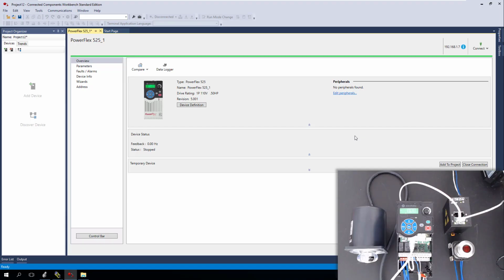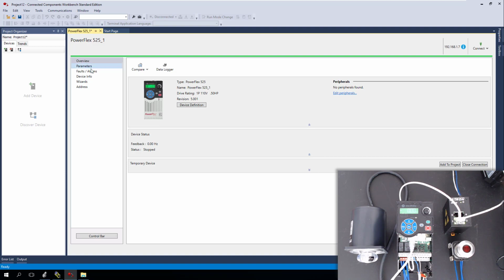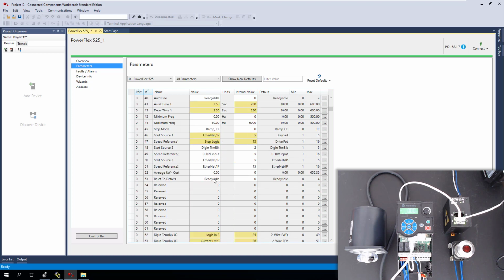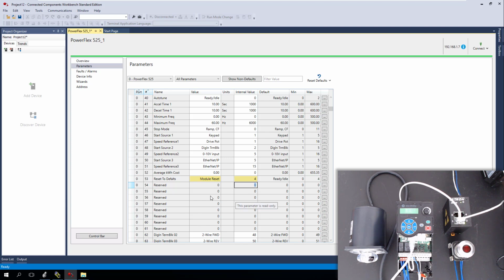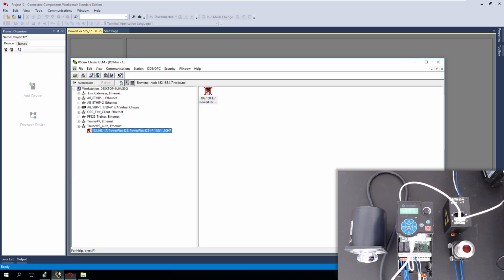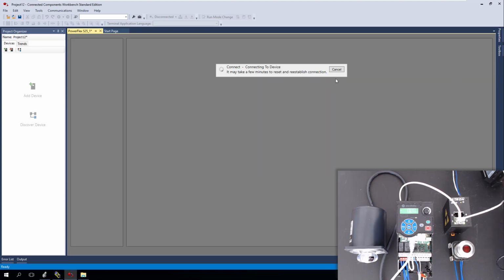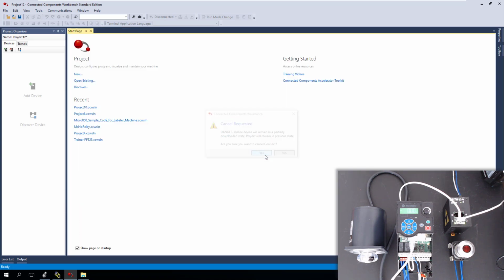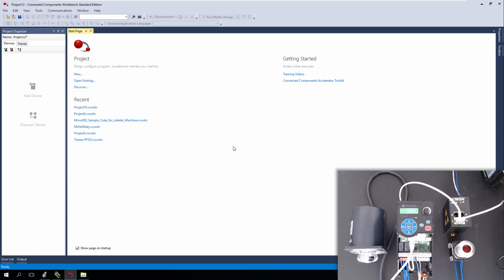Powerflex 525 | Default Your VFD Using Connected Components Workbench 12 | PF525 Parameter 53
This video shows how to default a Powerflex 525 drive using Connected Components Workbench using parameter 53.

During making the new Powerflex 525 course to help everyone get the best knowledge from it, I saw a few key things that I wanted to share directly with the world to help them grow.

Setting all parameters back to an out-of-box state.
Short video & to the point.